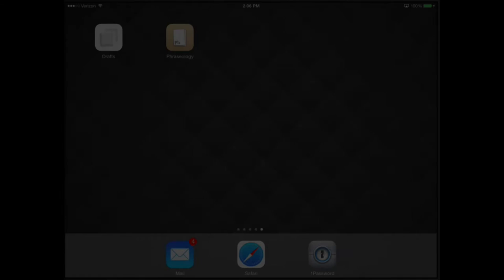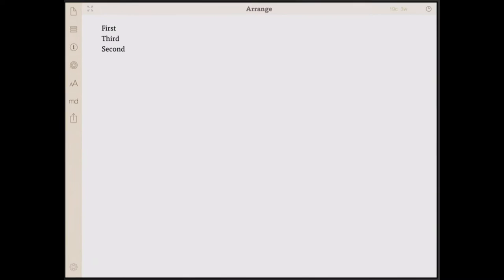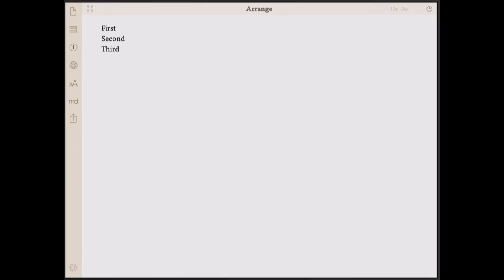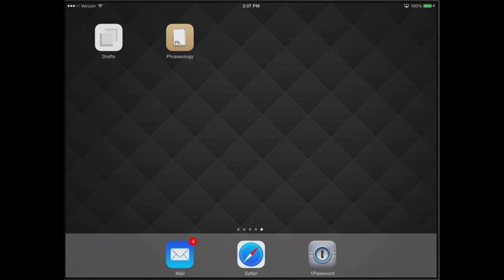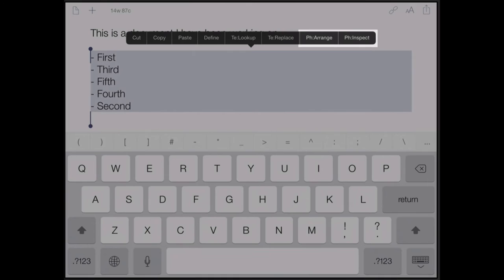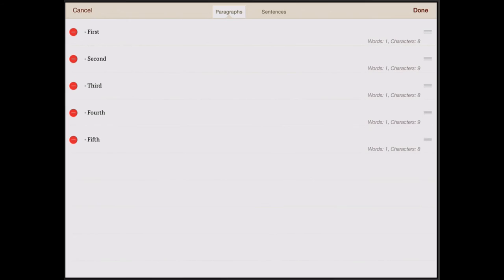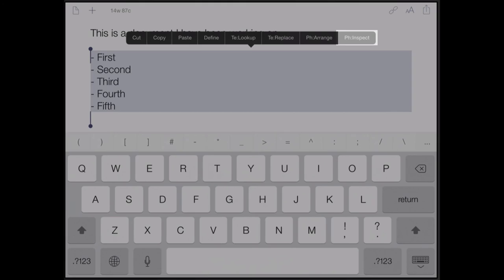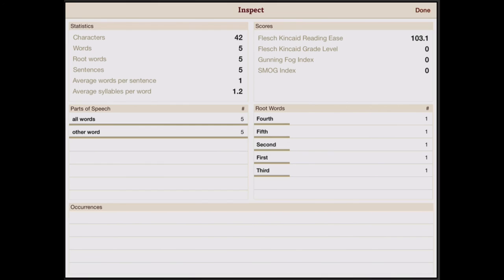Phraseology - Drafts Integration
Demonstration of the integration between Drafts for iPad and Phraseology.

These features require Phraseology 2.0, shipping Feb. 2014.

Phraseology provides it's unique arrange and inspect features and services, and Drafts for iPad supports these features out of the box.